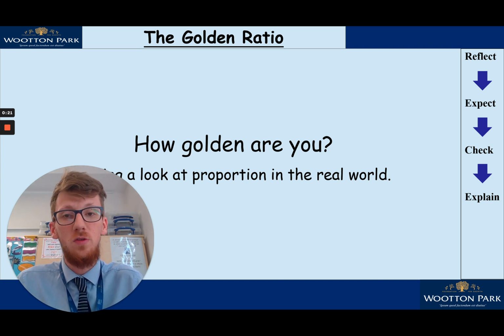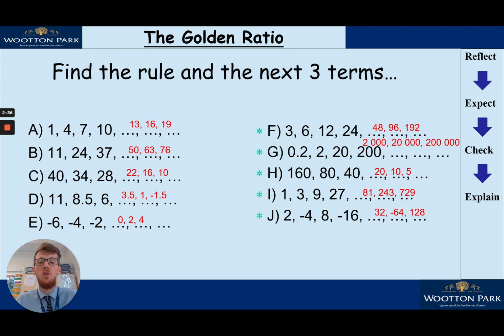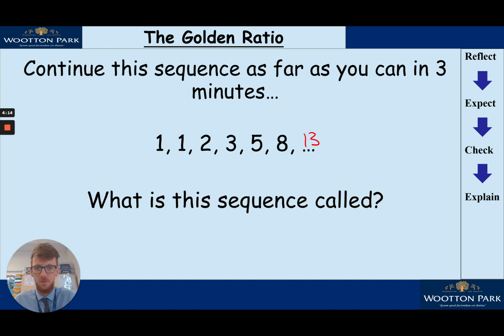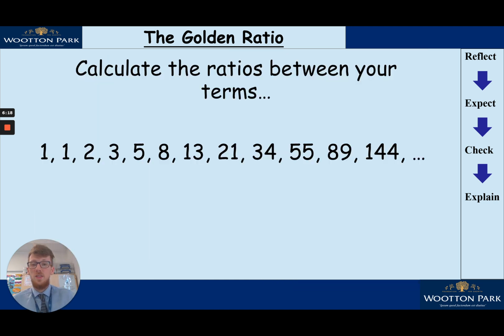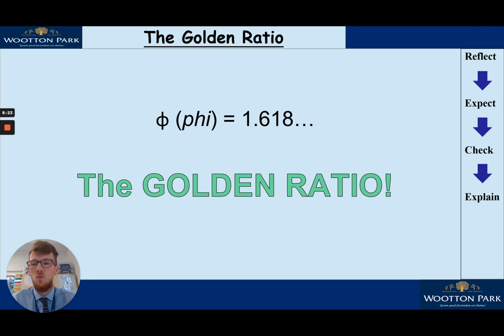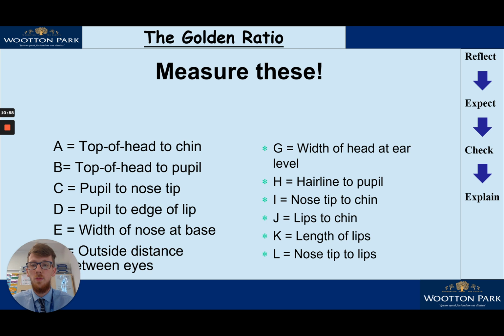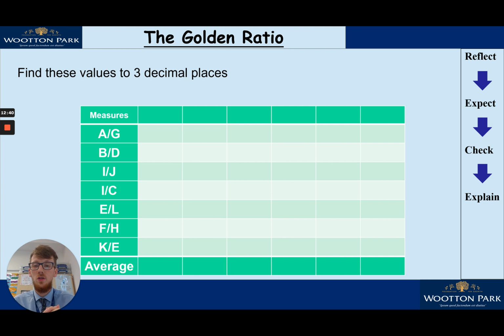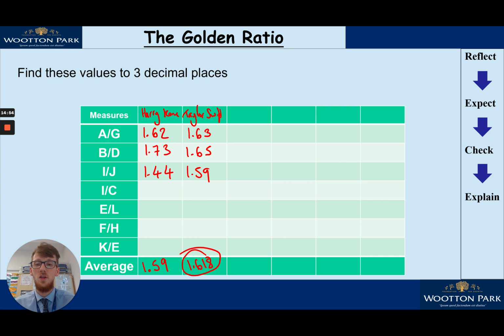Maths Taster Lesson Mr Tipler